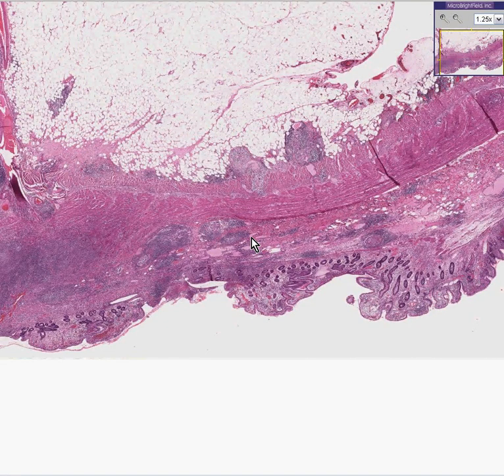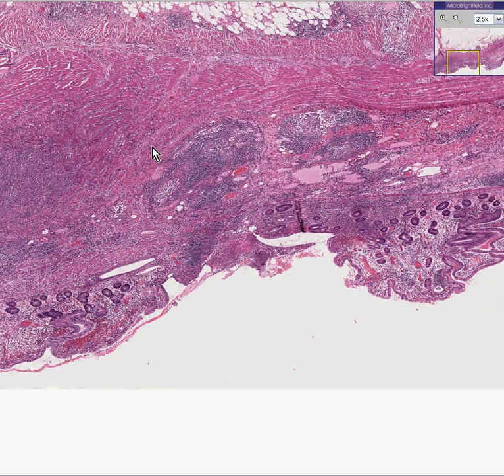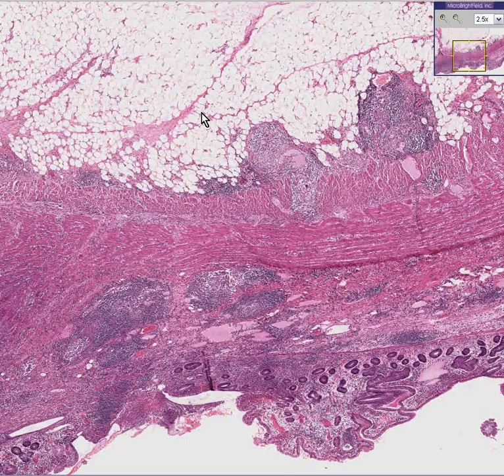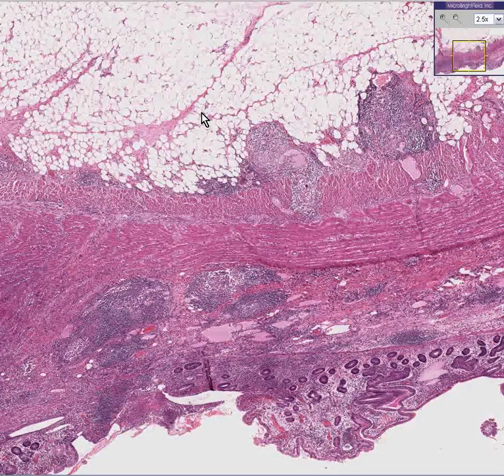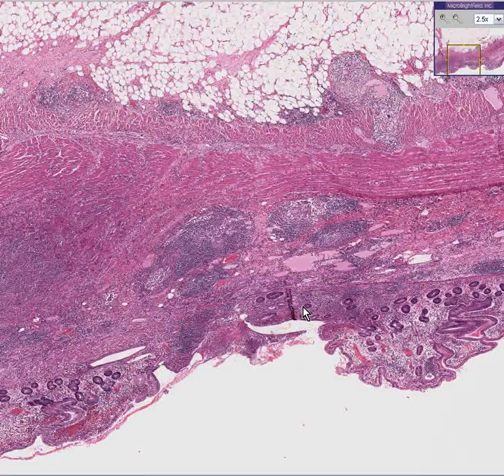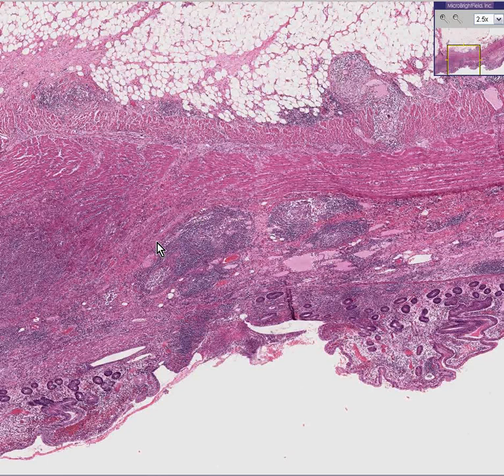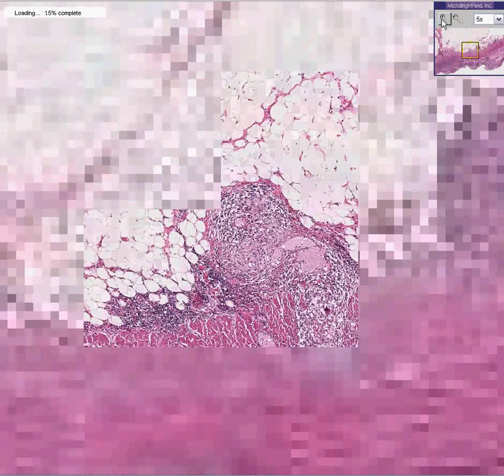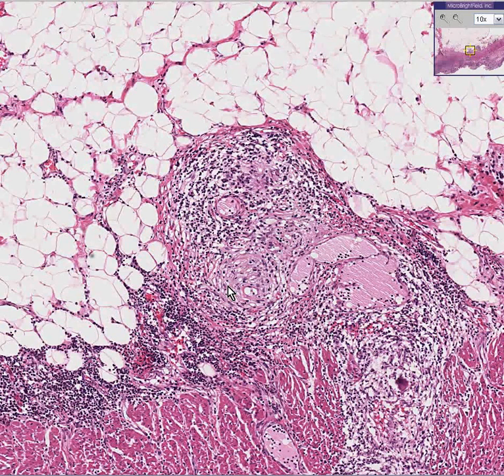Histopathology Small intestine-- Crohn disease